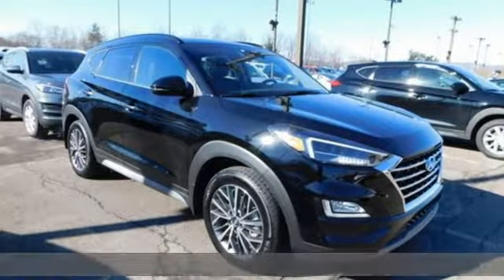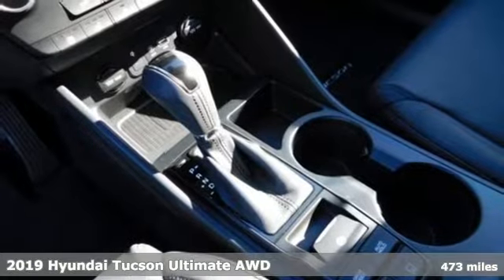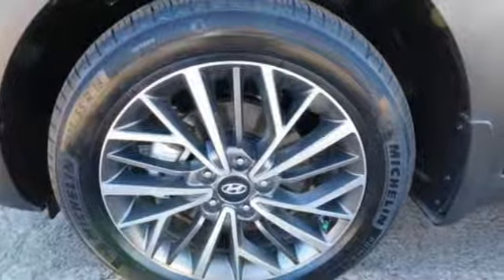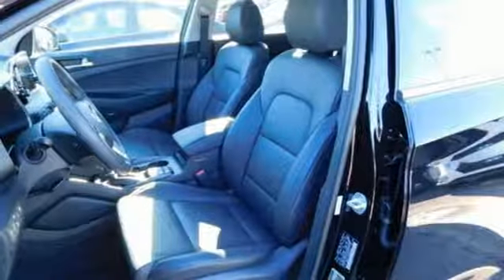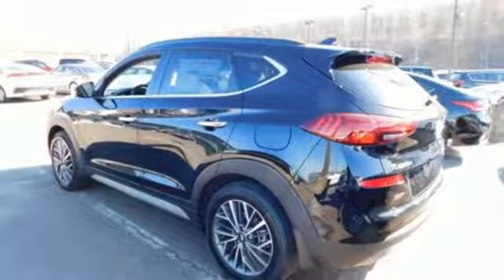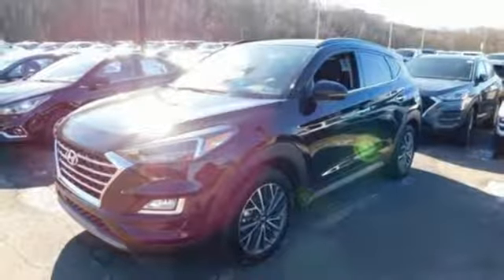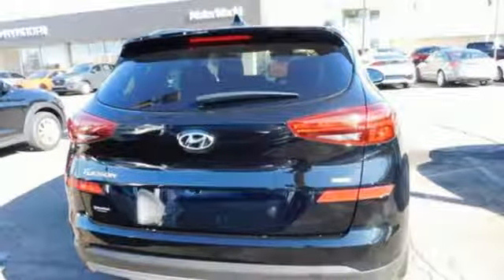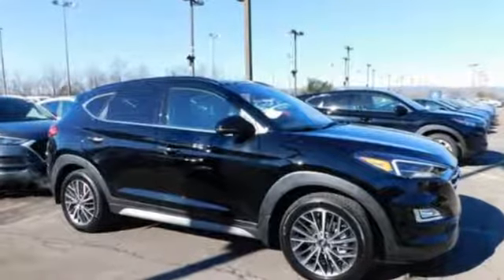New 2019 Hyundai Tucson Wilkes-Barre PA Scranton, PA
Year: 2019
Make: Hyundai
Model: Tucson
Trim: Ultimate
Engine: 2.4L 4-Cylinder
Transmission: 6-Speed Automatic with Shiftronic
Color: Black
Interior: Black
Stock #: K18748
VIN: KM8J3CAL8KU845322

Address:
150 Motorworld Dr #3